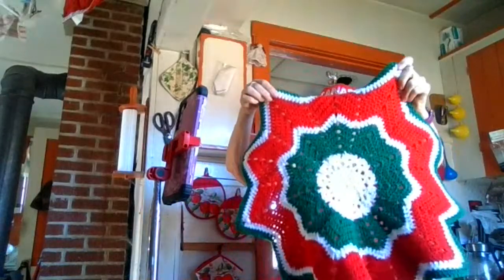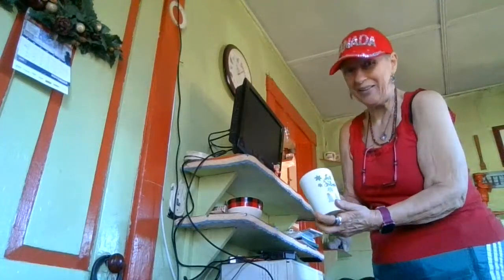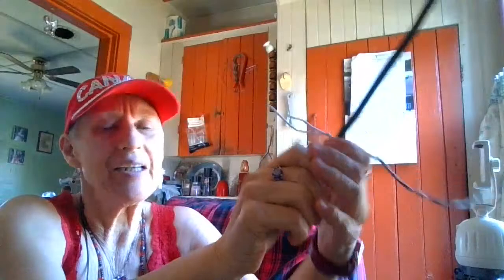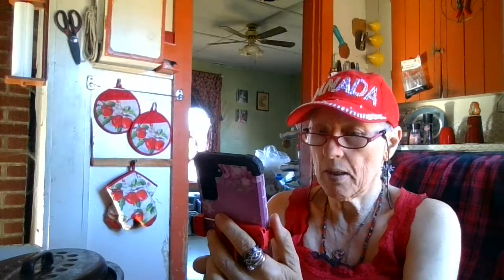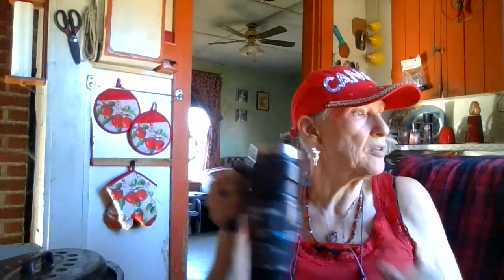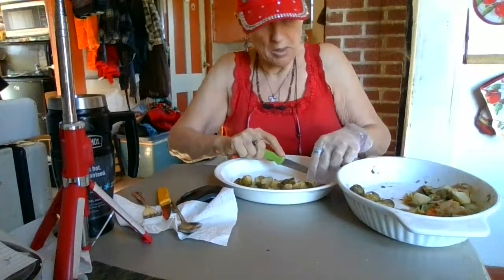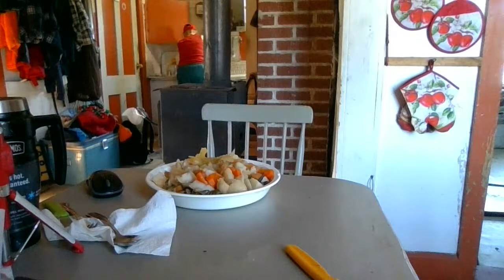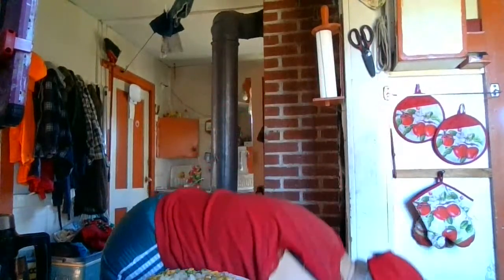Vlogmas8/23 live homestead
Patricia Harding
204 HWY 3 Sable River
NS Canada B0T 1V0

hi, my name is Patricia & I am a RECOVERING processed food addict. Wow, can hardly believe it, I FINALLY made it to my 100lb goal😳😋 I ate OVER 3980lbs spuds in 5yr4m High whole starch for satiety. Before I started this journey 5yr ago, (& maintaining),I was nearly bed bound by illnesses , CFS, IBS & FIBRO, restless legs, HBP, racing heart & mind, depression, etc, the list goes on..& the extra weight,239 lbs.. When I started this the stomach specialist said to me try and lose 10 lbs & see if your stomach feels any better. At that time I was on 2 different stomach pills& something for And I started moving my arms& legs while laying on the sofa bed.. So I did what he said he was not condescending like some doctors& he said 10 pounds, he didn't say a hundred pounds because that would be very overwhelming. But when I lost that 10 pounds & I started feeling better .I did start taking vitamin D. I started to feel a little energy & I was watching my 600 pound life at the time. It was around that time that I found Chef AJ on YT & John Pierre. And he said you don't have to do 10000 steps, any movement will do. I started getting a little stronger and more energy. I started walking a year ago April just taking a few steps around the yard & i kept increasing until I got to this point where I can walk at least 55 minutes at one time and over 8,000 steps at one time. I can work on the woodpile for 1 to 3 hours &that's all standing and moving all the muscles lifting & tugging and pulling and pushing. So all this time following Chef AJ & dr. John McDougall of the starch solution. And that is how I came to get this transformationa that I had no idea this would happen to me. Plus when I gave up the meat and animal products and highly processed foods my taste buds changed &I began to Crave vegetables like brussel sprouts and fruit. And now if I feel like binging I eat Persian cucumbers cherry tomatoes banana and orange& I do not feel guilty or bloated actually I never feel bloated from eating anymore, all my stomach problems went away, my bowel problems went away that I had since birth. I got off five of six medications I still do take for low thyroid. Anyway here's me from a size 3x to a size 10. I never lost more than one pound a week like some people do when they do a drastic eating plan change but that's okay I'm a patient woman. I'm 70 & I feel better then I have in many years, well at least from probably 2007 on. Oh yes & I don't need my cane anymore but the osteopath worked on my right hip leg & I no longer need a cane or the grocery store cart to get me around the store. I used to just walk and shuffle my feet like a a really older person &now I'm practically run through the store LOL wow I better stop here looks like I'm writing a novel. Oh yes Richard is also lost about 40 pounds without even trying, from eating what I cook mostly just for his lunches at work and the more potatoes we eat The Slimmer we're getting. If I didn't lose any more I would be happy at this weight 139-145 . I'm still going to eat the way I'm eating, if I lose more I lose more, if I don't I don't. Oh yes & I am doing intermittent fasting eating two meals a day from 5 to 6 p.m. I eat again around 12-1 p.m. the next day. If I feel hungry like I did in the middle of the night last night, I just tell myself, it's not really hunger, you don't have to eat until noon LOL and it works 😋🥔🌽🍠💪